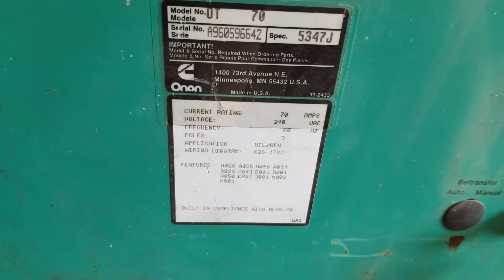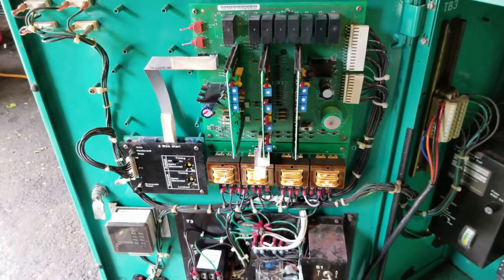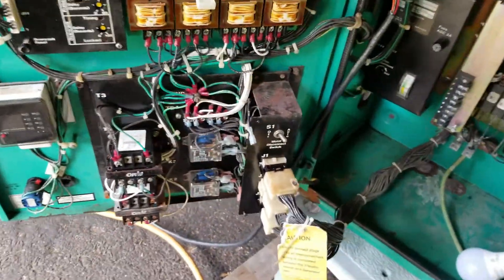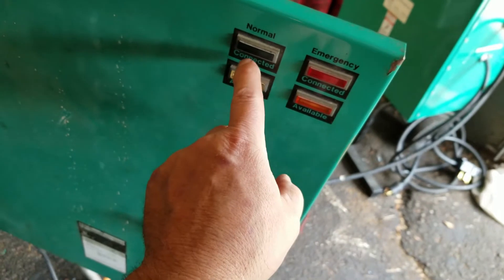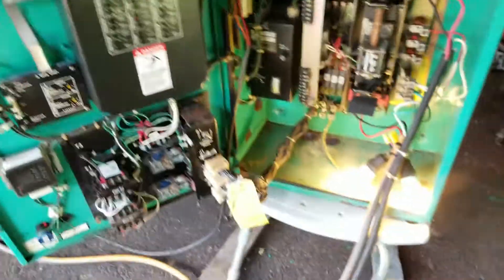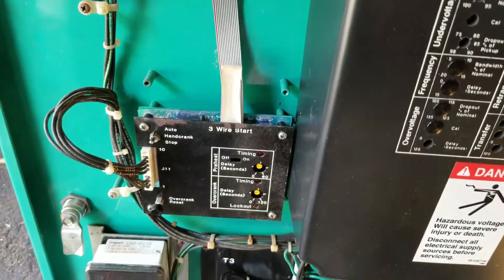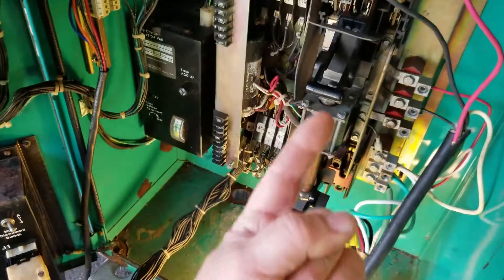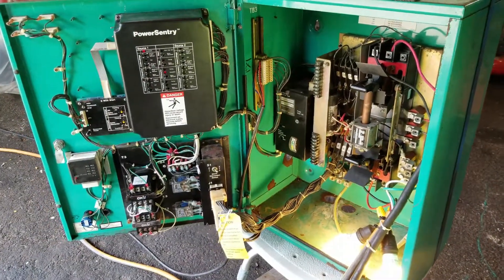Onan OT 70 ATS - First Test After Replacing The Motherboard and Transformer Board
This video shows the first live test after replacing the motherboard and transformer board in an Onan OT 70 Automatic Transfer Switch. The motherboard had damage from excessive moisture and overheating. The transformer board was fried. The Onan diagnostics helped pin point the problems and the boards were replaced with used boards purchased on Ebay.

Currently there is an active thread on the Smokstak Onan generator forum on this ATS.